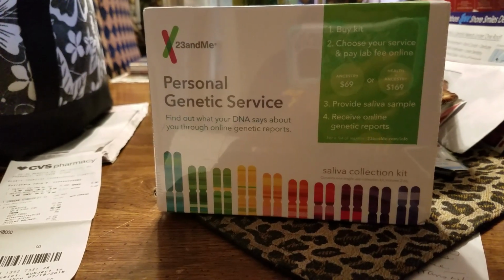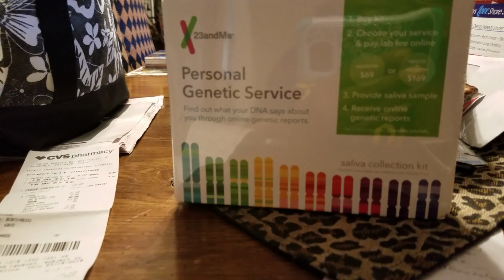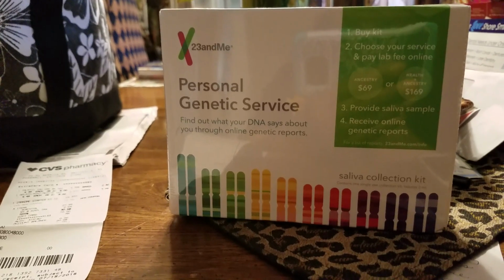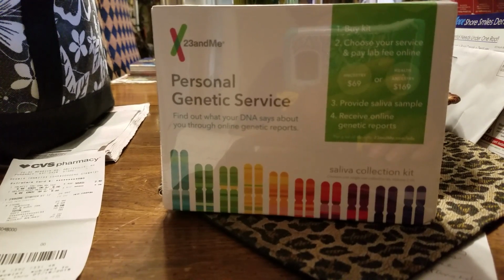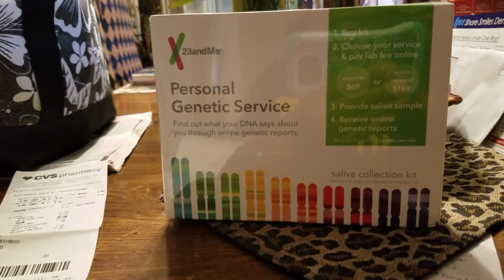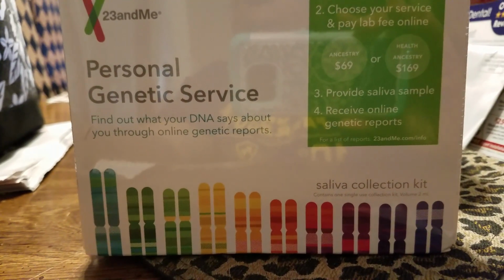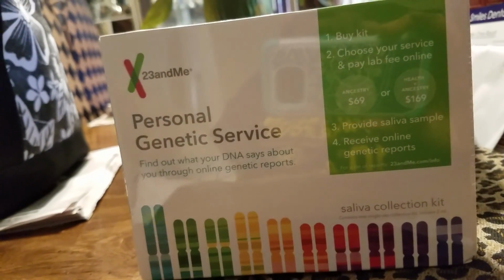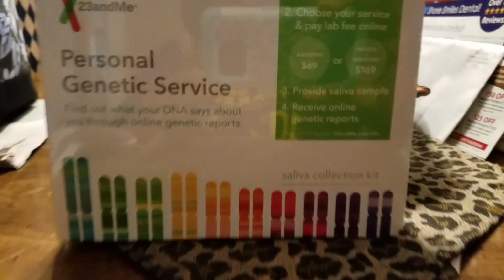Bought A 23andMe Genetic Kit From CVS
This is a genetic DNA service that can help find loved ones and tell you where your lineage originated...

Welcome2couponing
Massapequa Park, New York 11762

Where I get my inserts:  bargainscoupon on instagram

Join my Ibotta team: my code is zrrrsw